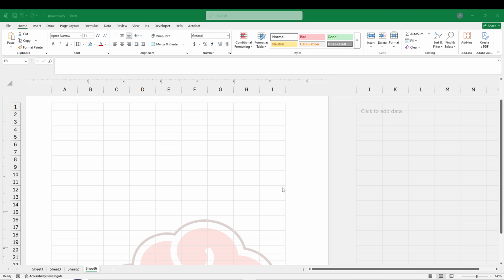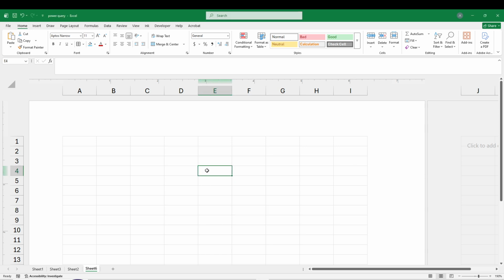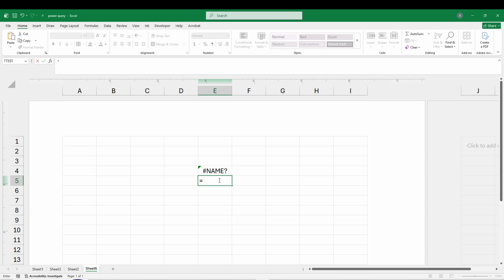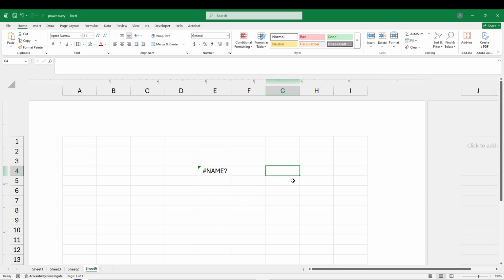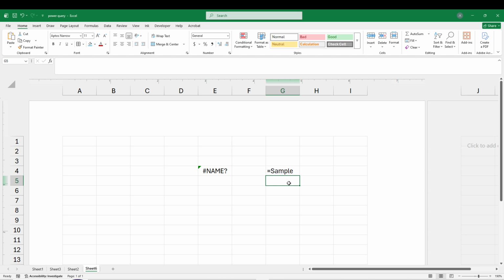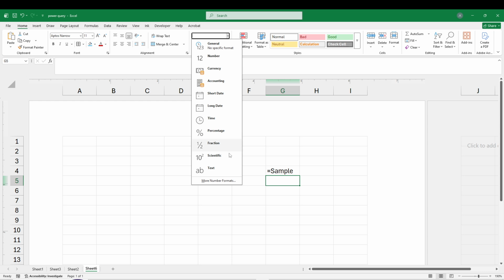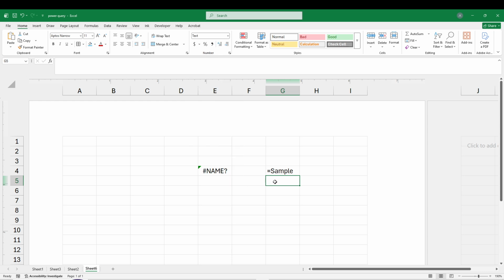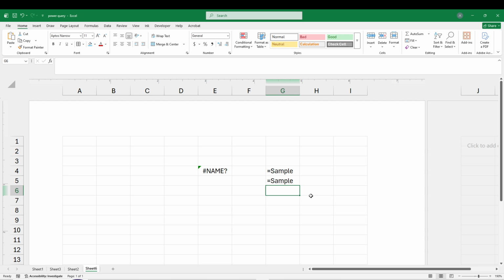How To Insert An Equals Sign In An Excel Cell Without Turning It Into A Formula [2026 Guide]